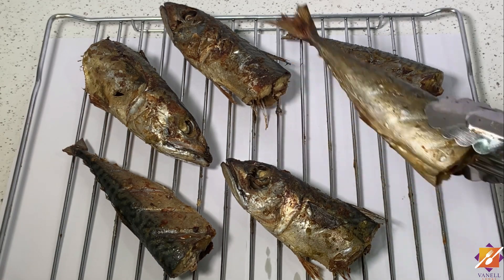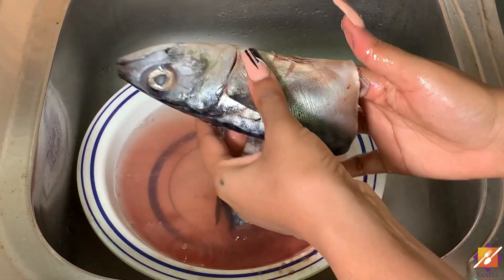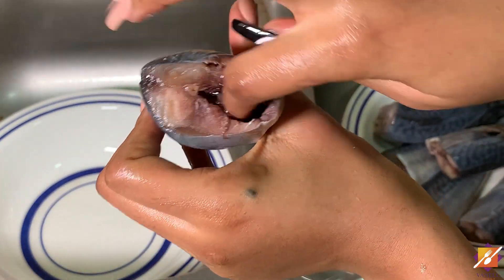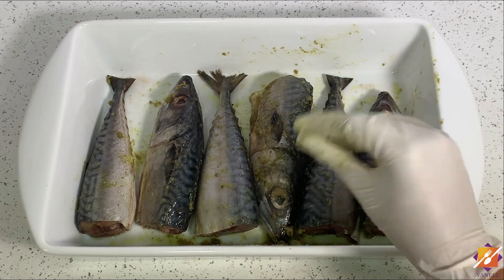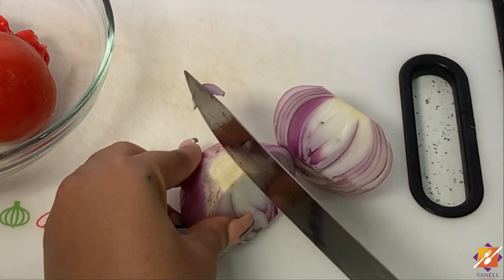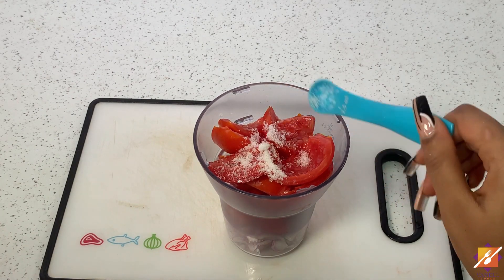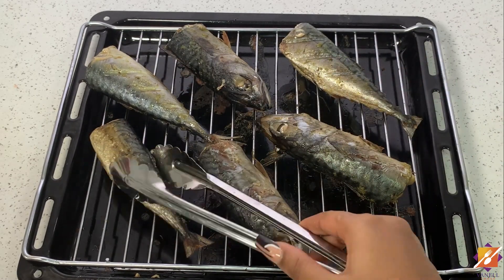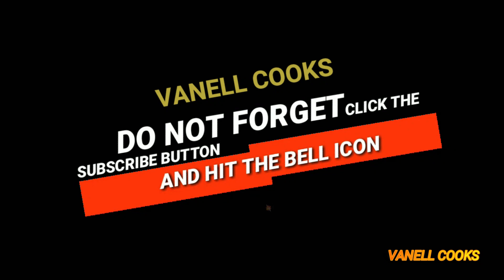How I Make My Homemade Grilled Mackerel | Ghana Smoked Salmon | Super Easy | Vanell Cooks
I love me some grilled fish (any kind, any day) and when it requires a minimal list of ingredients and no time to get it ready? I am ever so present where that can be found. Lol! Mackerel in its own nature is super flavorful and has an incredibly appealing ocean brine that blesses the taste bud.

INGREDIENTS:
* 3 fresh Mackerels (gutted, cleaned and cut in halves)
* 1 tbsp green Chilli Sauce (recipe linked below): you can substitute with 1/2 tsp granulated garlic, and 2 tsp olive oil)

Ingredients for Red Salsa (Fresh Pepper Sauce):
* 3 seeded vine Tomatoes
* 3/4 large red Onion
* 3 Habaneros or Scotch Bonnets
* 1 tsp salt (or tt)

Do have a great day love. I love you